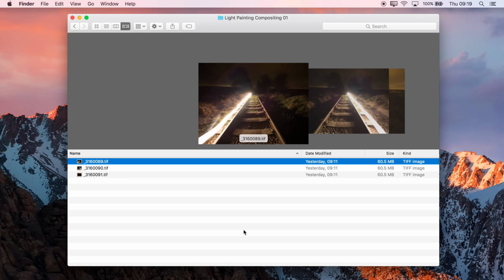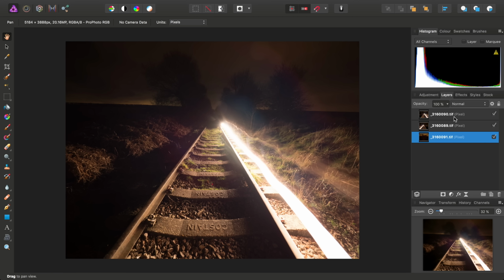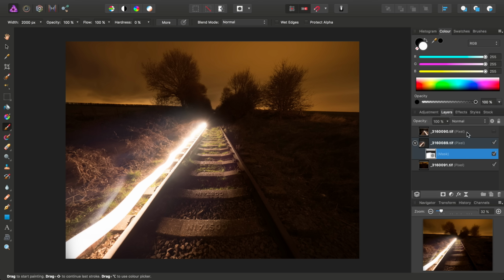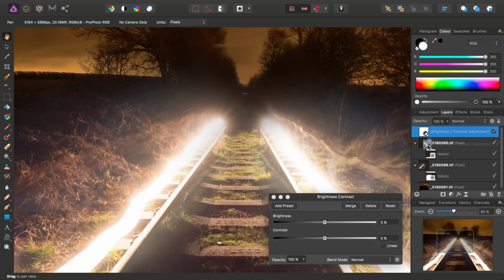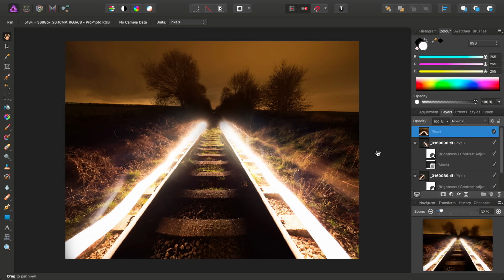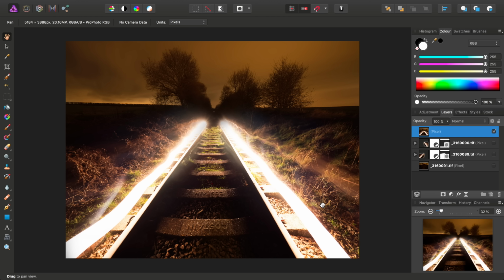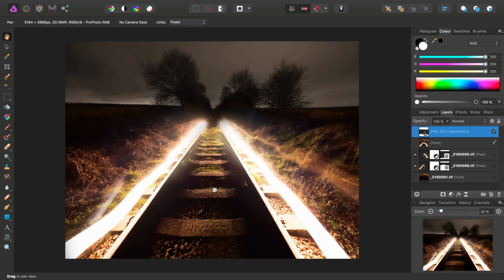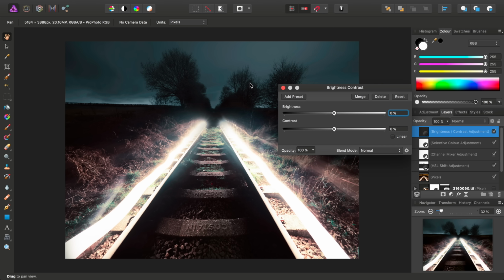Light Painting Compositing (Affinity Photo)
See how to easily composite multiple light painting exposures together and finish off the composite with some tonal adjustments for a powerful end result.